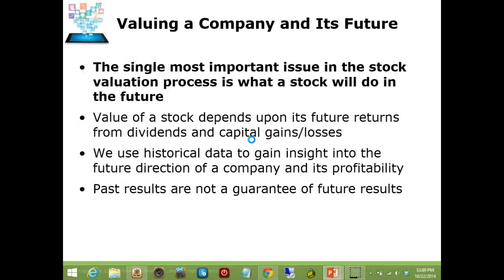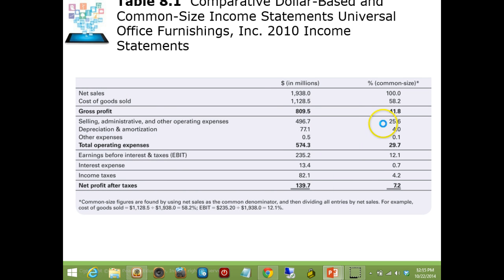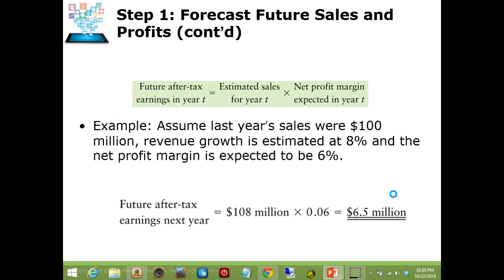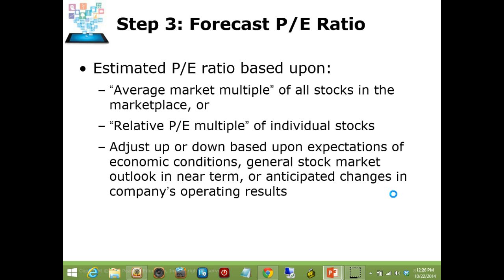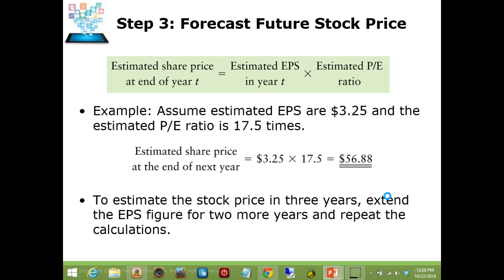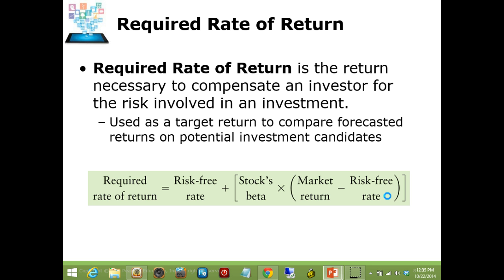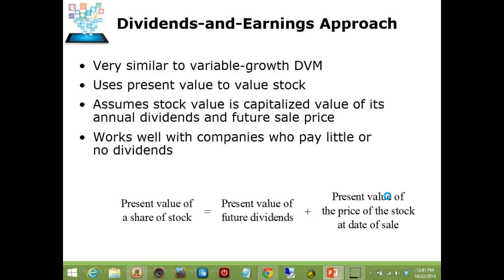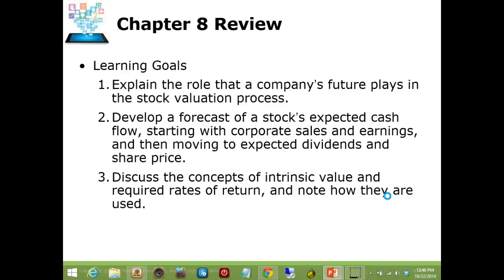Valuing Stock Ch 8